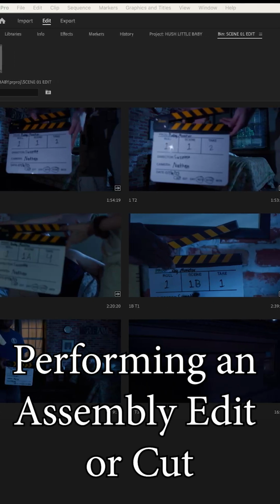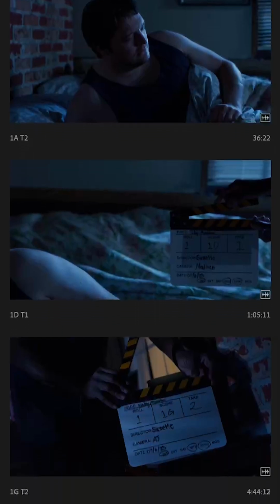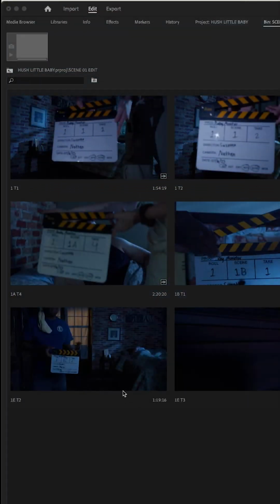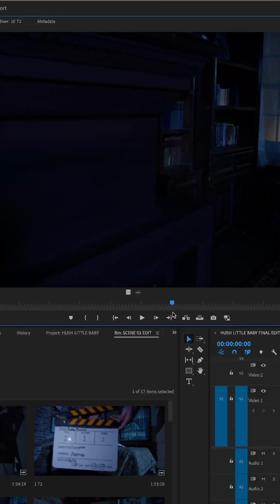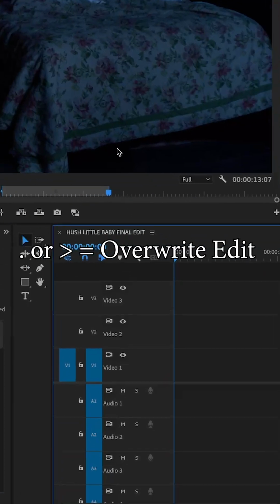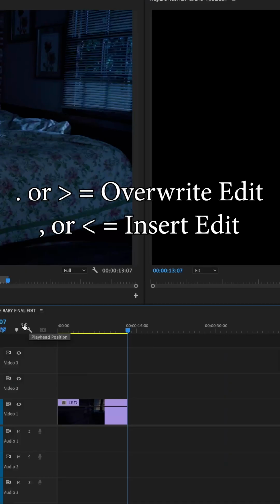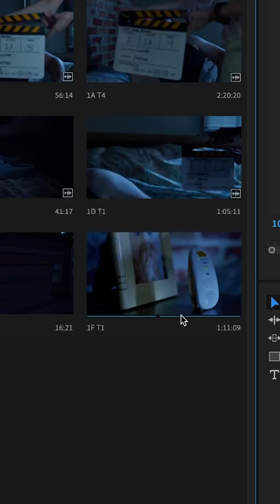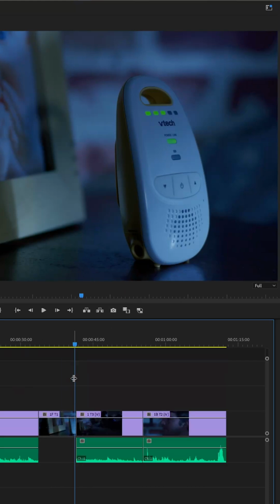Premiere Pro 2024: How to Edit Movies: Assembly Cut or Edit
In this episode, I show how to perform the Assembly Edit or Cut. The Assembly Edit is the process of getting all the clips to the timeline in the proper order to tell the story.